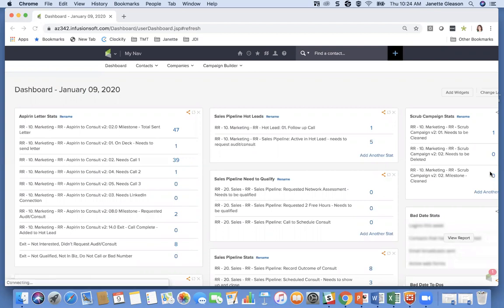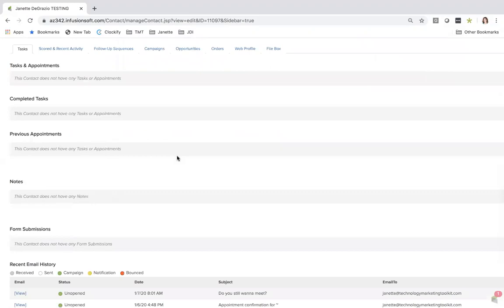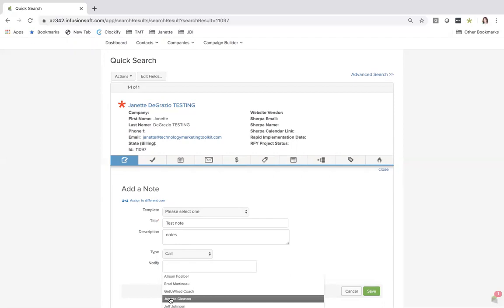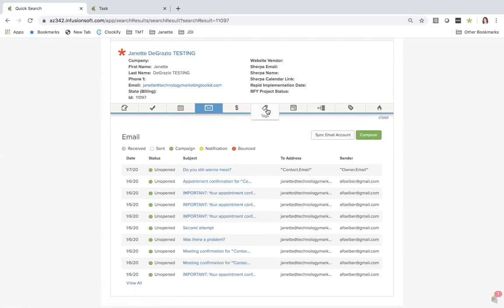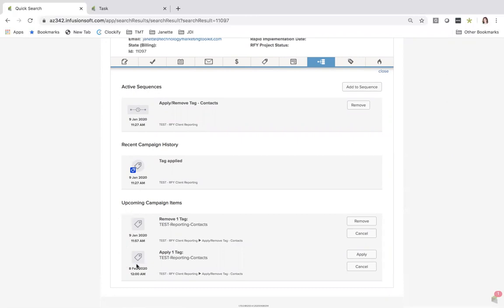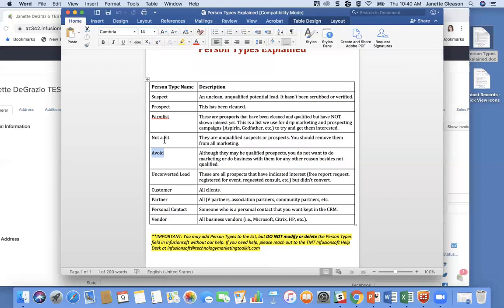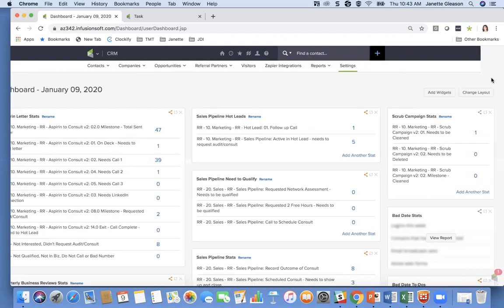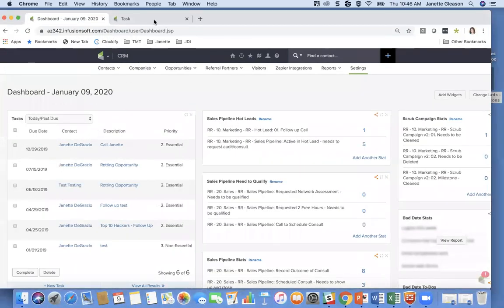1 Infusionsoft Basics